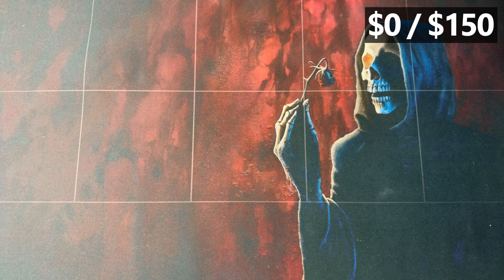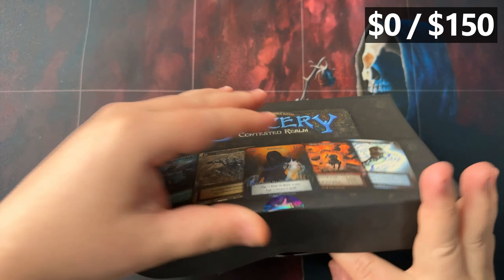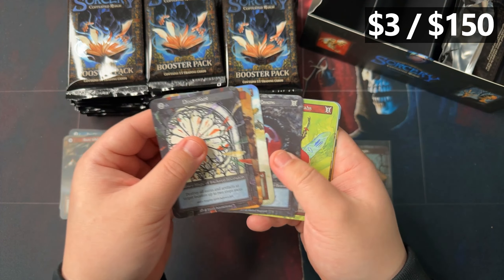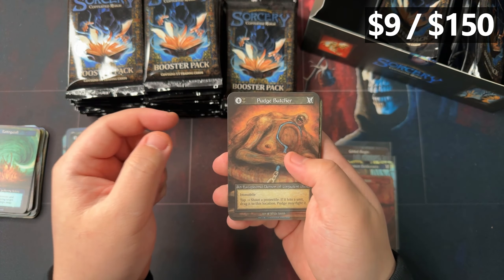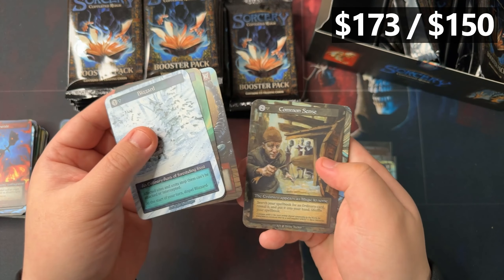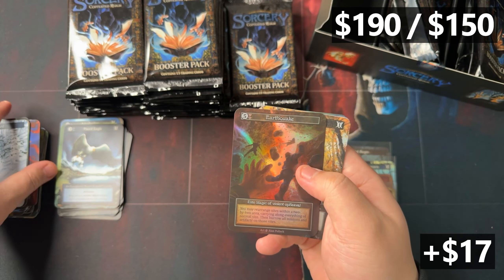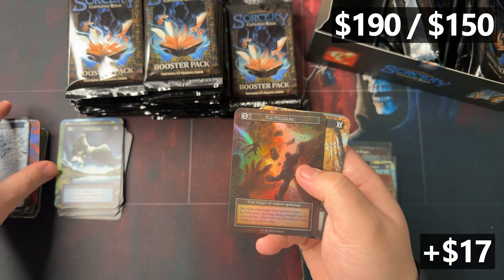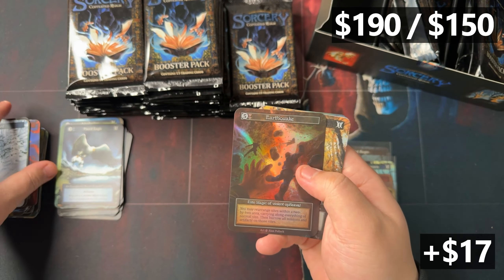Insane start to a new case! | Sorcery Contested Realm TCG Unboxing | S2 EP13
Strap in because this case is a wild one!
Box 1 of Case 3